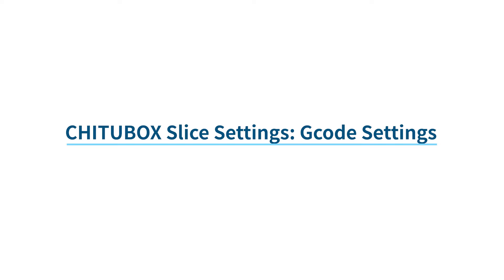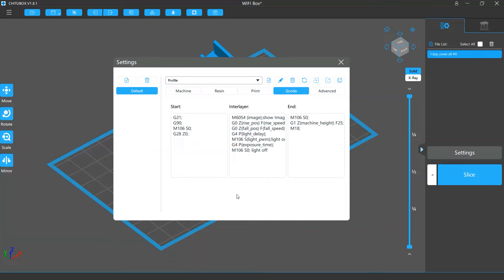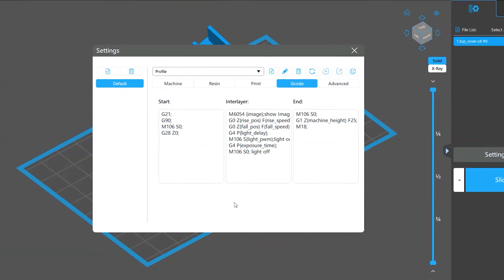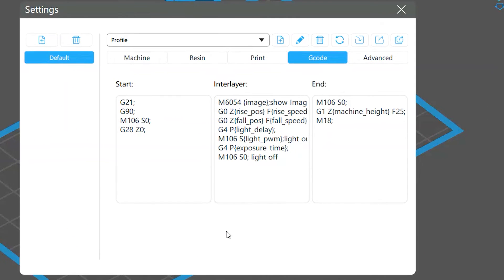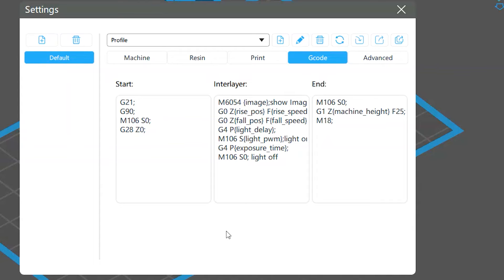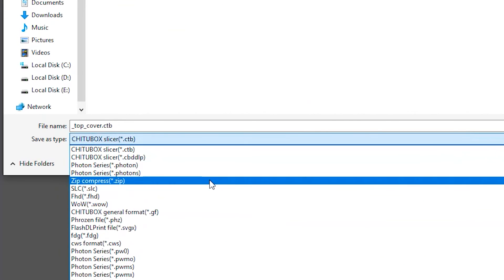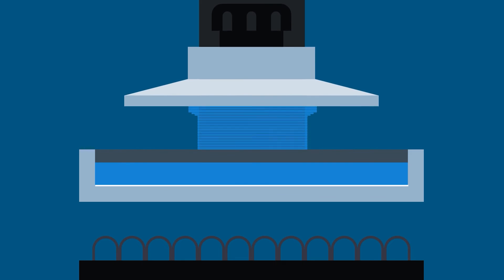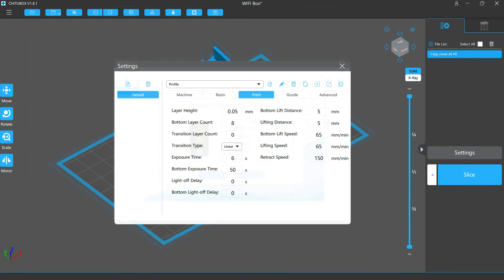[Tutorial] CHITUBOX Slice Settings: Gcode Settings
In this tutorial, we will briefly talk about the Gcode settings in CHITUBOX Slice Settings.